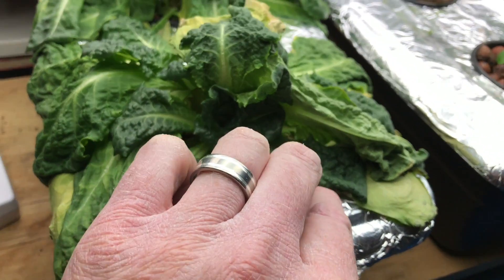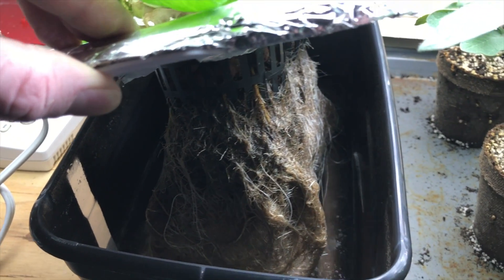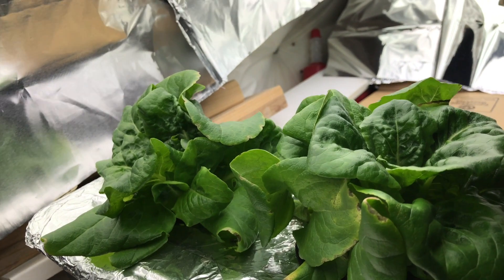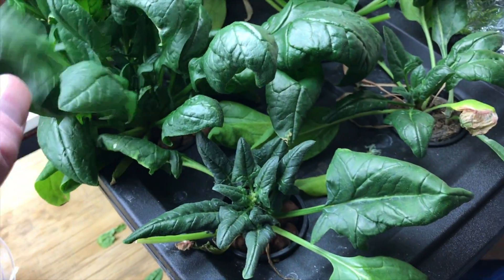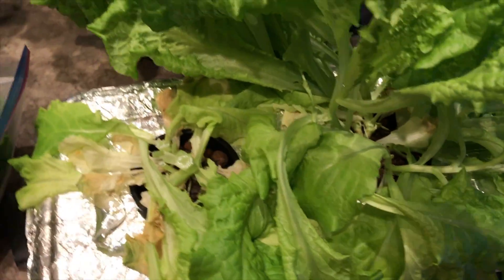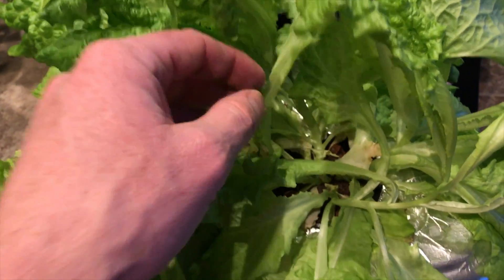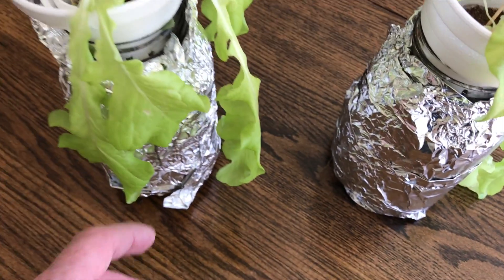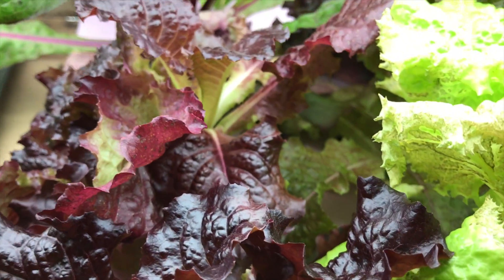Hydroponics: 7 mistakes I made growing things in my basement.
Growing things hydroponically is a learning process. I have been using the kratky method for most of my plantings.I have had some good success, but also a lot of learning experiences along the way. These are the top 7 mistakes I made in the past year that I managed to capture on video. Check it out and hopefully this won't happen to you, but if it does, know you are not alone.

I use General Hydroponics 3 part fertilizer:

Other stuff:

Cheap single air pump:

Double air pump:

Air tubing:

Freaking awesome knife to use in the garden: